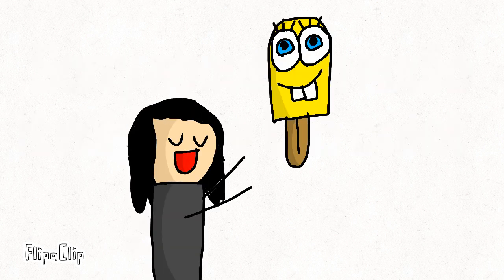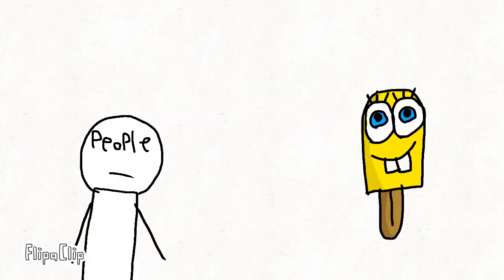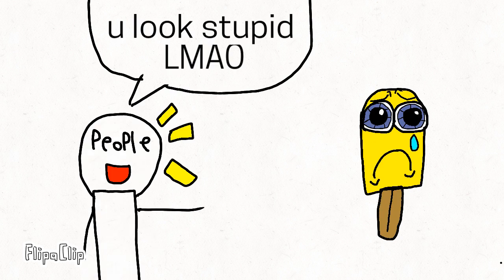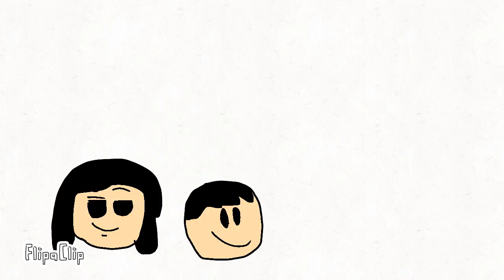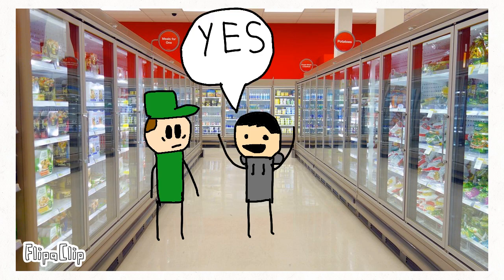Here’s an Old video I made (unfinished)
Audio from @CrowRanaBurger